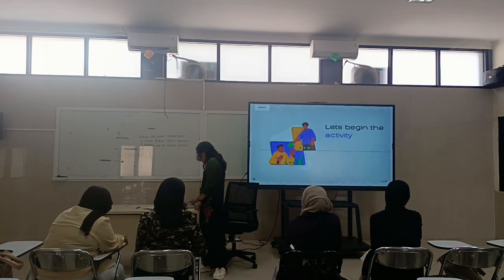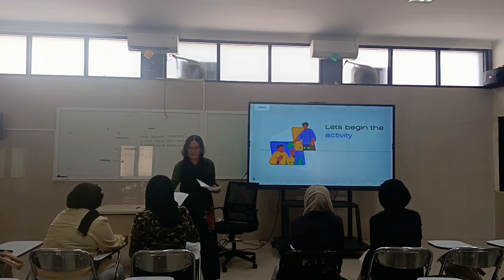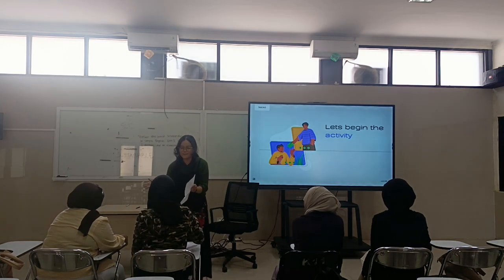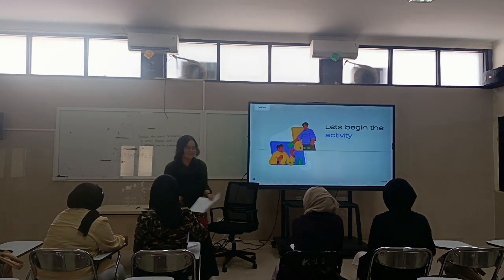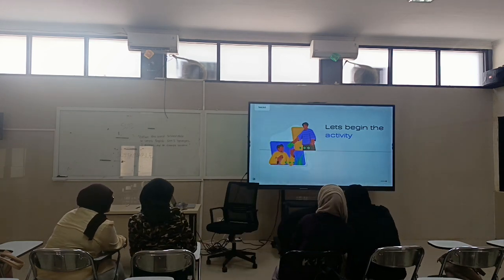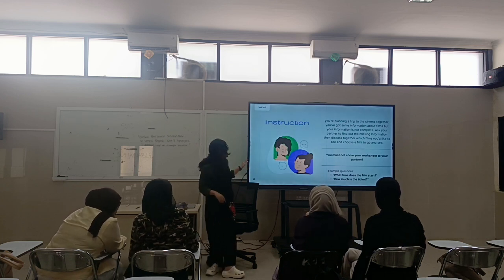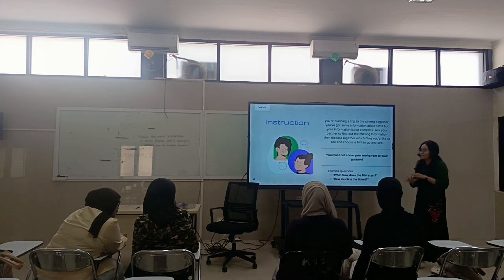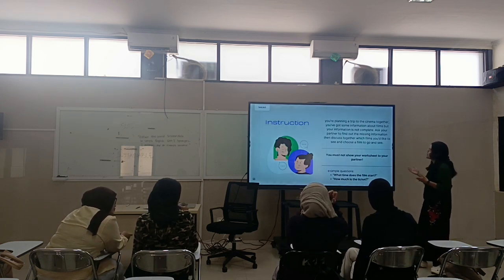Teaching listening and speaking | Communicative Language Teaching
Name: Kasilda Mubarak
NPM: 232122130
Class: A